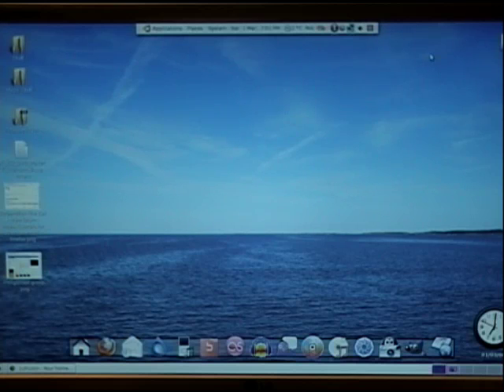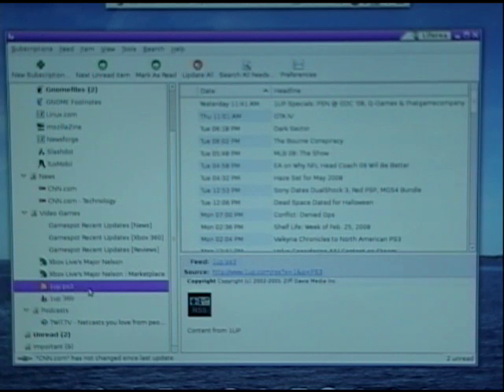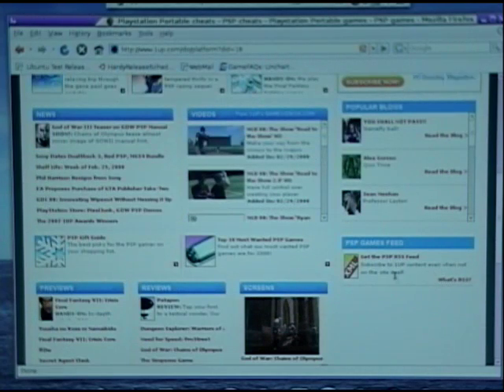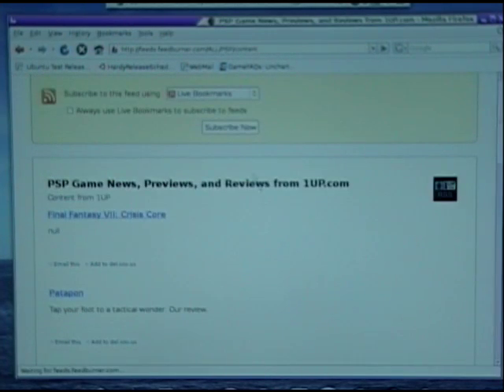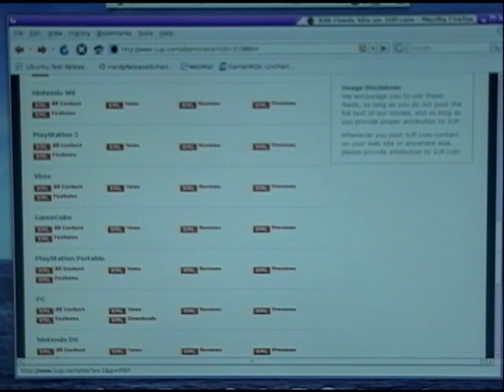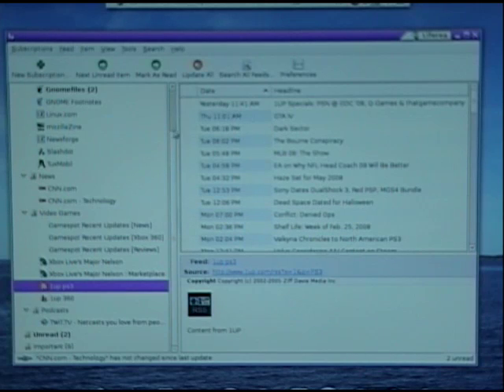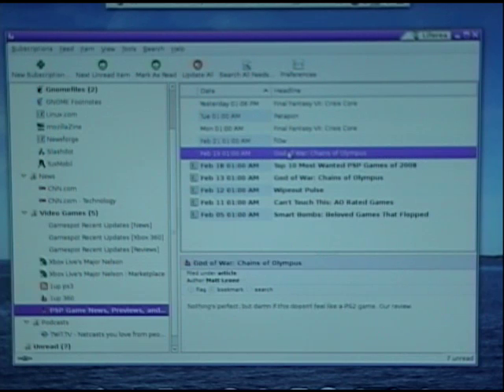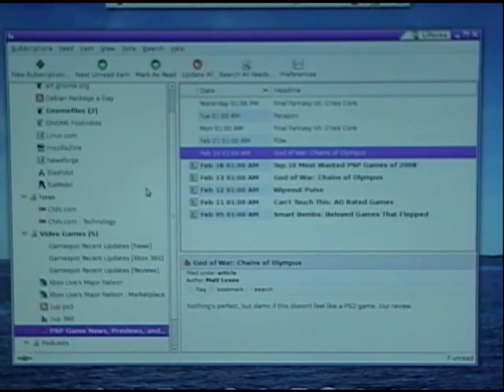MSC Giz Cast Video Episode 8 - RSS Feeds